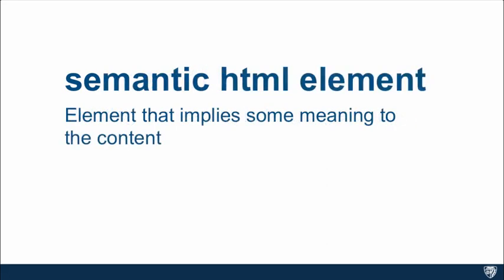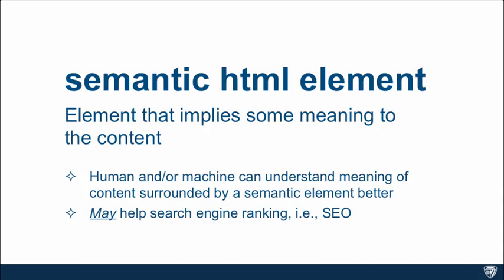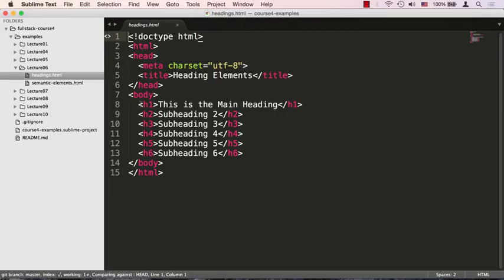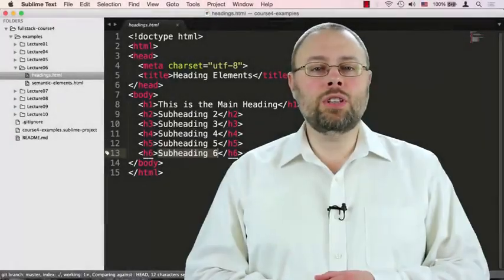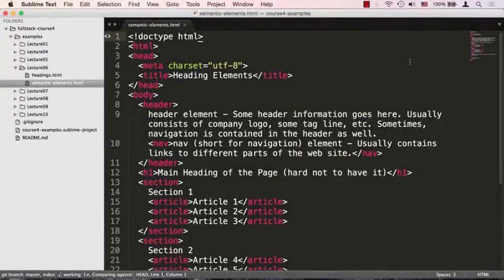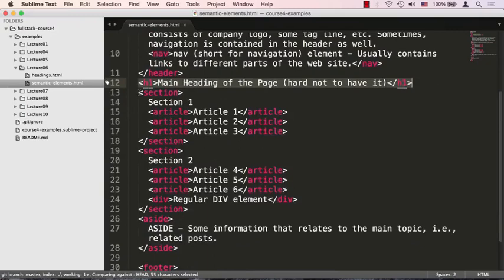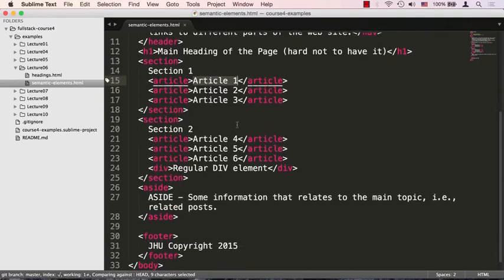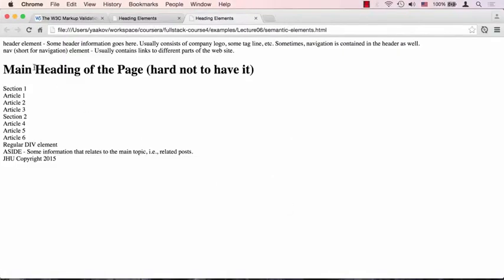Lecture 6: Heading Elements.